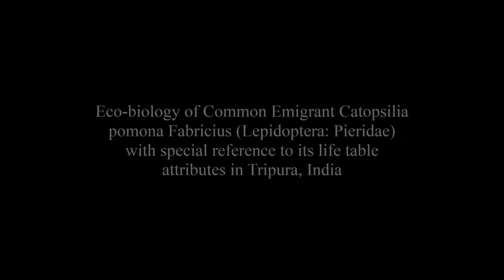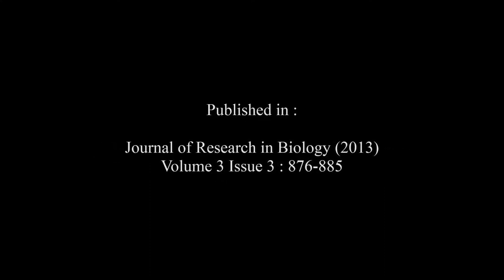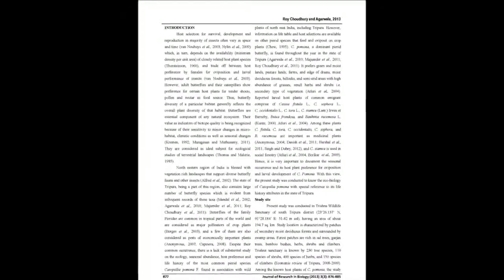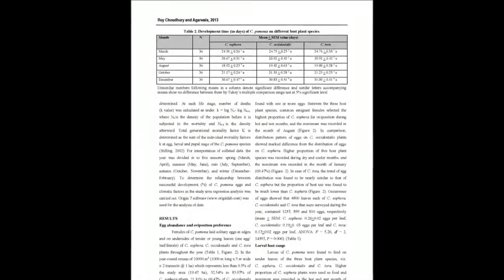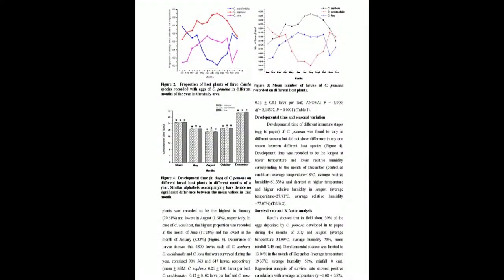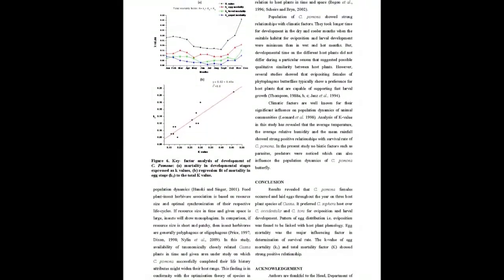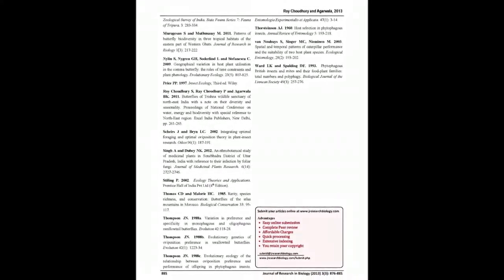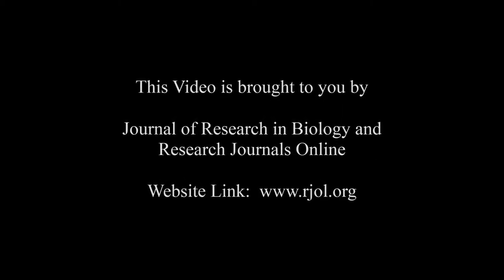Eco-biology of Common Emigrant Catopsilia pomona Fabricius (Lepidoptera: Pieridae)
The article entitled “Eco-biology of Common Emigrant Catopsilia pomona Fabricius (Lepidoptera: Pieridae) with special reference to its life table attributes in Tripura, India“ was published by Samit Roy Choudhury and Basant Kumar Agarwala in the “Journal of Research in Biology”: Volume 3, Issue 3  at pages (876-885).

Butterflies of the family Pieridae are common in tropical parts of the world. They are considered as major pollinators as well as pests of economically important plants. Catopsilia pomona is a dominant pierid butterfly found in association with wild plants of Tripura, northeast India. It is abundant throughout the year. Present study was conducted to document the eco-biology of Catopsilia pomona with special reference to its life table attributes in the state of Tripura. Survival rates of life cycle stages in the semi-natural as well as in the field were the maximum during the wet and hot season. Mortality (k value) of different life cycle stages as a proportion of individuals dying during development varied from 0.16 to 0.46 in different seasons. Results suggested that abiotic factors and mortality factors of egg significantly influenced the survival rate of C. pomona population. This butterfly depends on three species of Cassia plants, all shrubs, for their oviposition and larval development in the environment of Tripura.